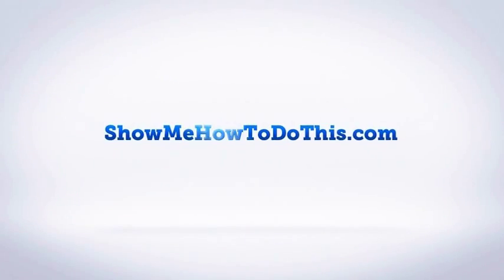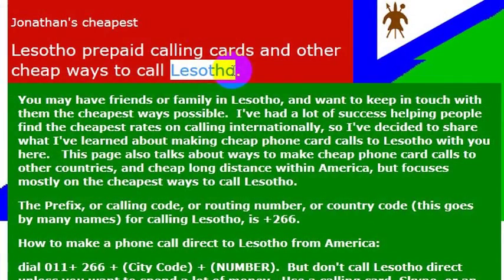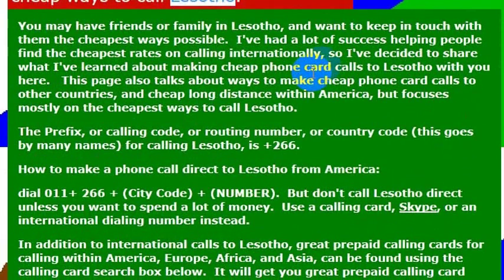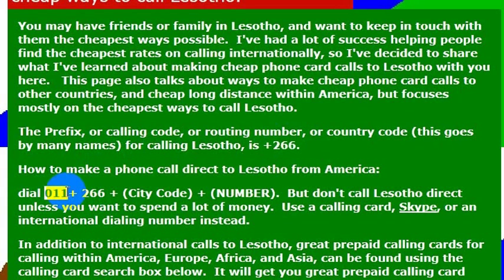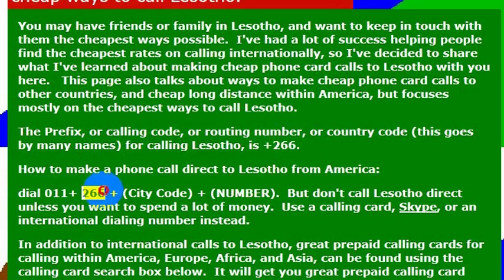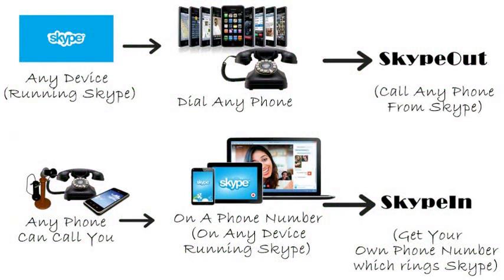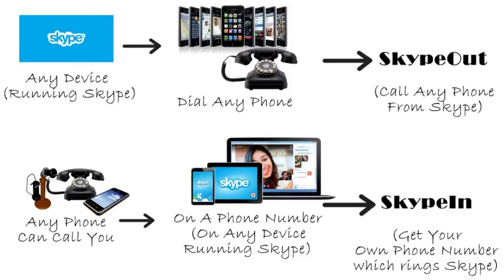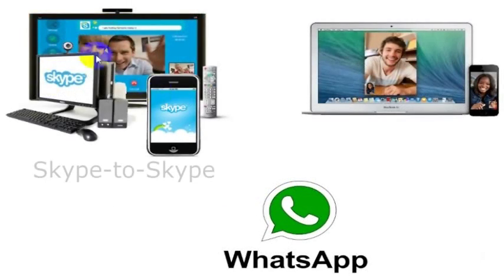How To Call Lesotho From America (USA)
How to Call Lesotho from anywhere in the United States